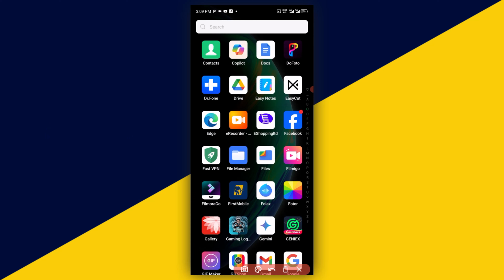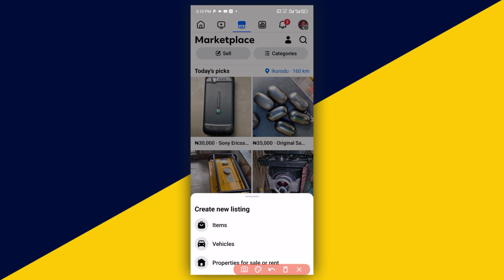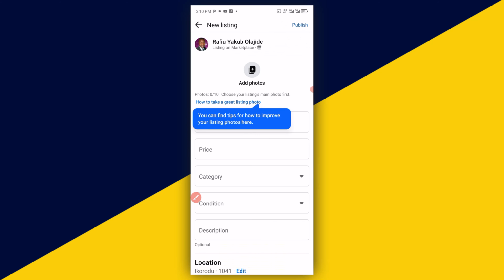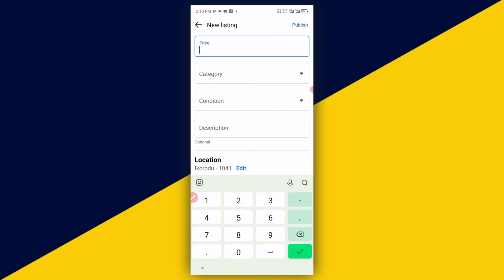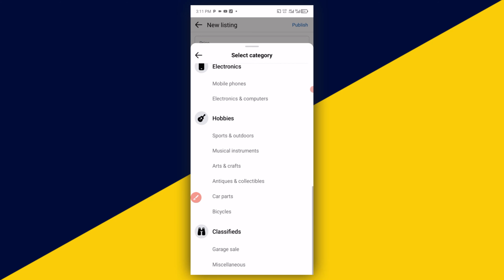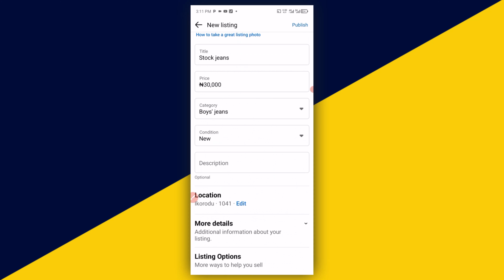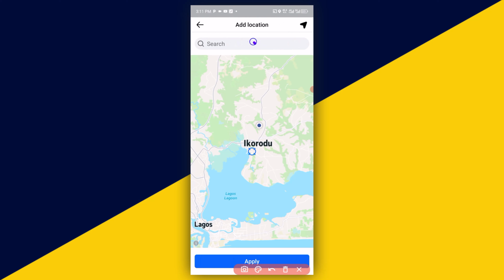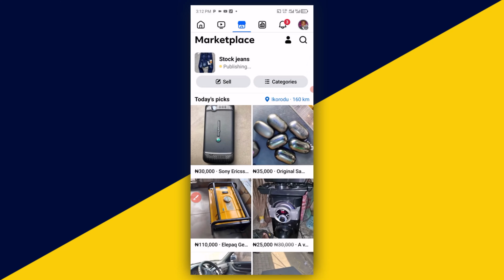How to Sell on Facebook Marketplace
💰📦 Maximize Your Sales: A Complete Guide to Selling on Facebook Marketplace! 📦💰

Welcome to our ultimate guide on how to sell on Facebook Marketplace! Whether you’re looking to declutter, make some extra cash, or start a small business, this video will walk you through the entire process of listing and selling items on one of the most popular online marketplaces. Perfect for all sellers, this guide ensures you can get your items in front of potential buyers quickly and efficiently.

In This Video:
1. Introduction - Understanding the benefits of selling on Facebook Marketplace and why it’s a great platform for sellers.
2. Creating a Facebook Account - How to set up and optimize your Facebook account for selling.
3. Accessing Facebook Marketplace - Navigating to the Marketplace from your Facebook app or desktop.
4. Creating a Listing - Step-by-step instructions on how to create a compelling and detailed listing for your item.
5. Adding Photos and Descriptions - Tips on taking high-quality photos and writing effective descriptions to attract buyers.
6. Setting Your Price - How to price your items competitively to ensure quick sales.
7. Managing Listings - How to edit, update, and manage your listings to keep them active and engaging.
8. Communicating with Buyers - Best practices for communicating with potential buyers and handling inquiries professionally.
9. Finalizing Sales - Tips on closing deals, arranging payment, and ensuring a smooth transaction process.
10. Additional Selling Tips - Extra tips and tricks to enhance your selling experience and boost your sales.

Why Watch?
- Clear, easy-to-follow instructions suitable for all experience levels.
- Practical tips to enhance your selling skills and maximize your profits.
- Solutions to common problems to ensure a smooth selling experience.

Turn your items into cash and reach a wide audience with Facebook Marketplace. Let’s get started!